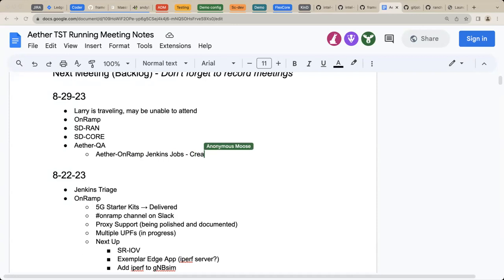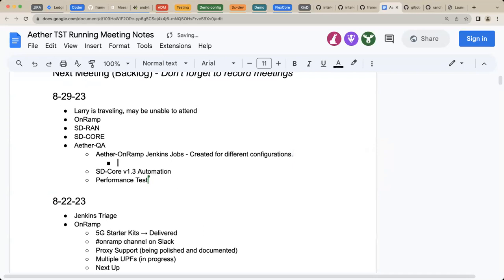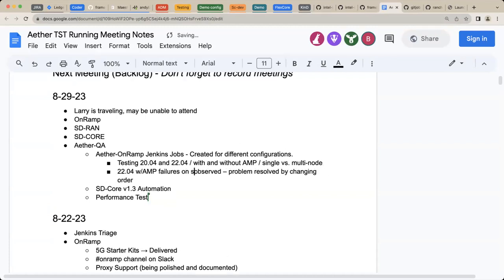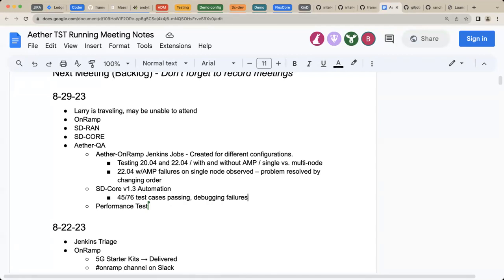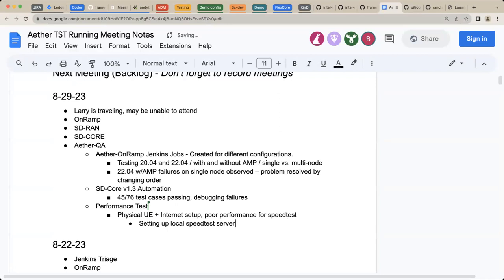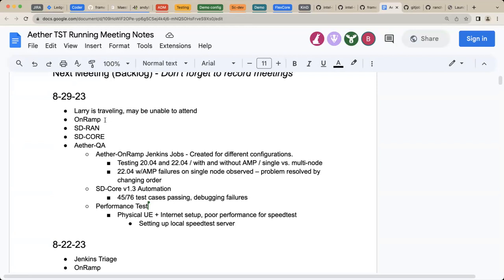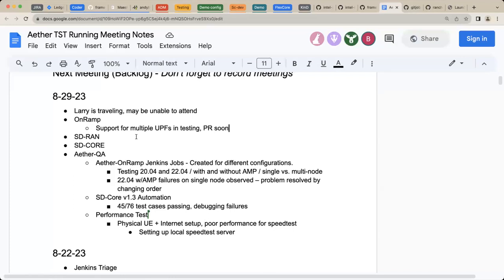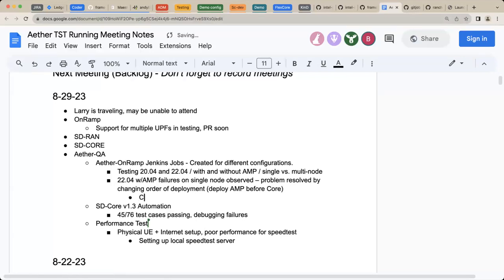Aether TST Meeting 8-29-2023